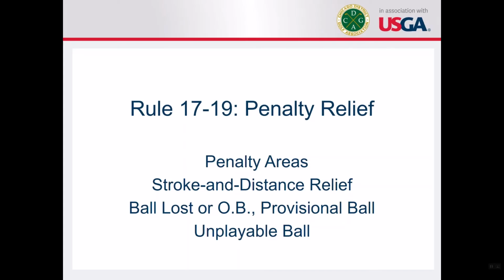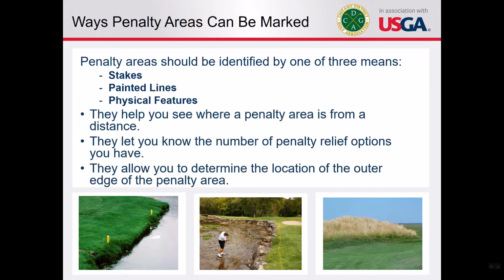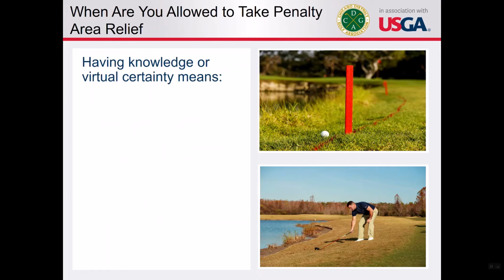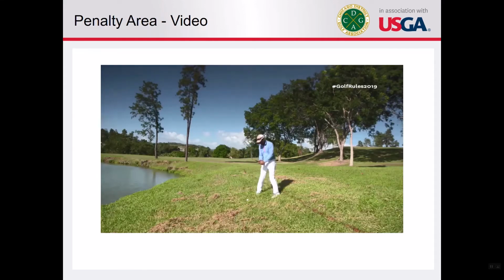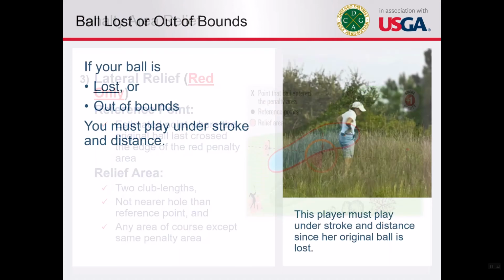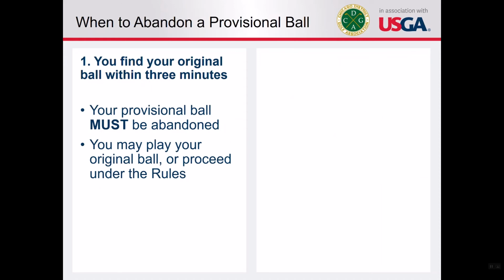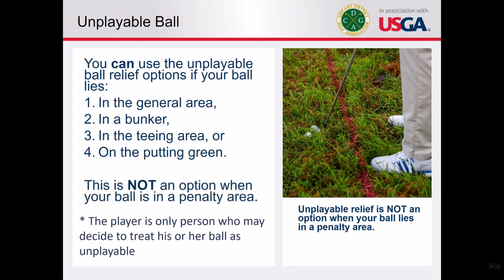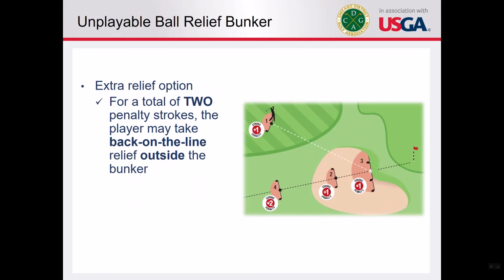2021 Rules of Golf Workshop - Section 4 - Rules 17-19